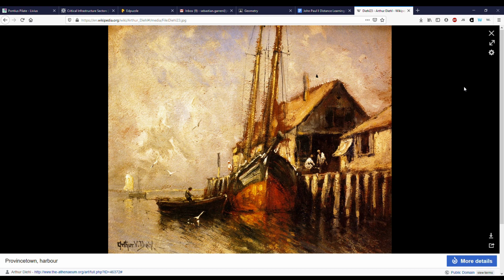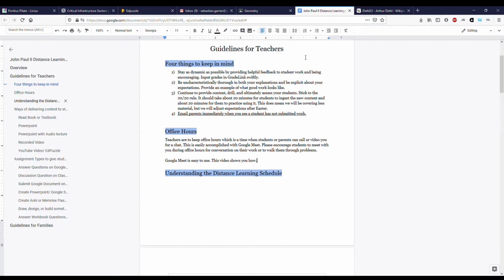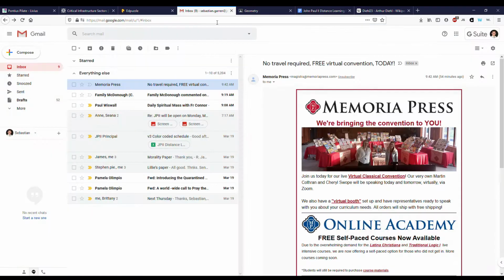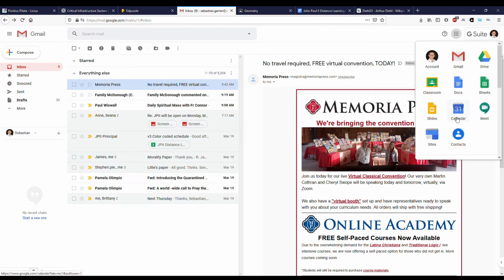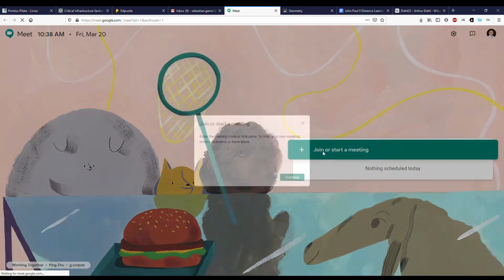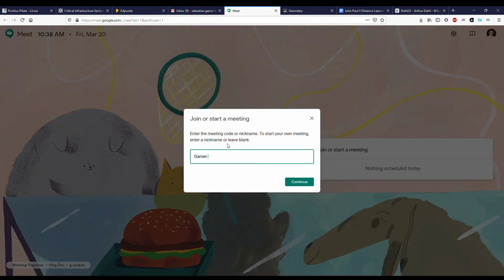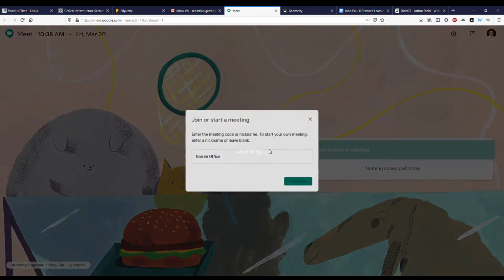Holding Office Hours on Google Meet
Learn how to use Google Meet to host office hours.